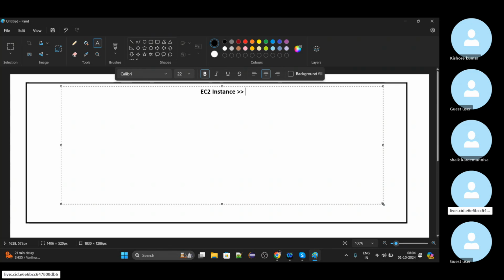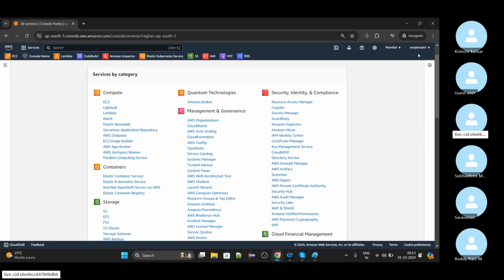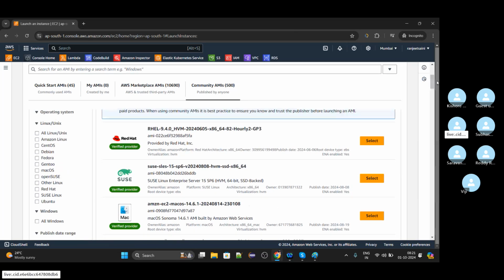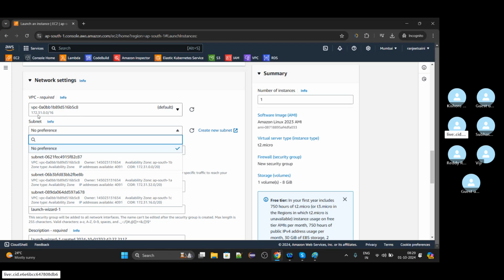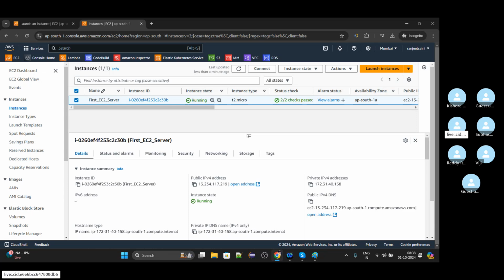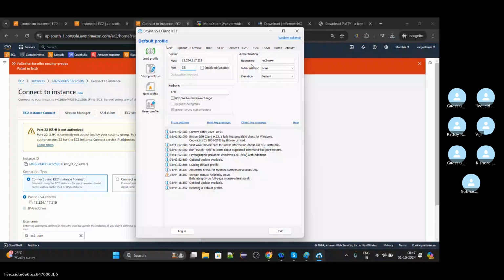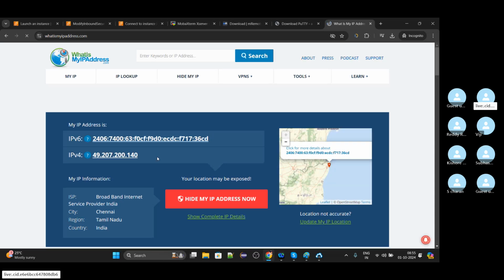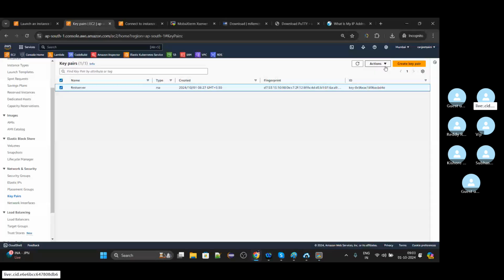EC2 Instances Explained | Benefits, Use Cases & How to Set Up AWS EC2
In this detailed tutorial, we will explore everything you need to know about EC2 instances in AWS Learn what EC2 instances are, the advantages of using them, and how you can easily set up and manage your own EC2 instances for various cloud-based applications.

**Timestamps:**
00:00 - Introduction to EC2 Instances
01:45 - What is an EC2 Instance?
04:00 - Benefits of Using EC2 Instances
06:30 - How to Set Up an EC2 Instance on AWS
11:00 - Different EC2 Instance Types Explained
14:00 - Common Use Cases for EC2 Instances
16:30 - EC2 Instance Management & Best Practices
19:00 - Conclusion & Next Steps

Amazon Web Services (AWS) EC2 instances provide scalable computing power in the cloud, allowing businesses and developers to run applications without worrying about maintaining physical hardware. In this video, we will break down the **key advantages of EC2**, from cost savings to scalability, and show you **how to launch and configure EC2 instances** for your projects.

Whether you're just starting with AWS or looking to expand your cloud infrastructure, this tutorial covers everything you need to know about **EC2 instances**, including their features, different types, pricing models, and step-by-step guidance on getting started with your first EC2 instance.

- **Learn the basics** of Amazon EC2 and its role in cloud computing
- Understand the **key advantages** of using EC2 instances for your projects
- **Step-by-step demonstration** of setting up an EC2 instance on AWS
- Explore **real-life use cases** of EC2 instances for websites, applications, and more
- Discover the **best practices** for managing EC2 instances for efficiency and cost-effectiveness

- EC2 Instances
- What is EC2 in AWS
- How to Use EC2 Instances
- AWS EC2 Tutorial
- Benefits of EC2
- AWS EC2 Setup
- EC2 Instance Types
- EC2 Use Cases
- AWS Cloud Computing
- AWS EC2 Pricing